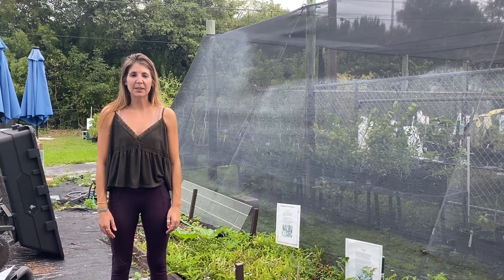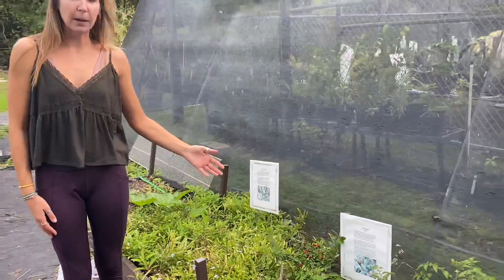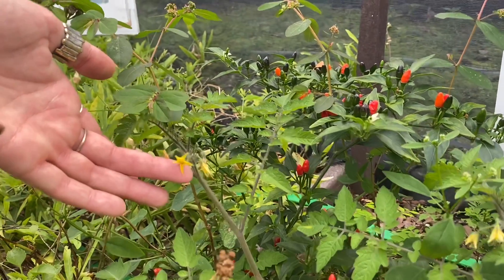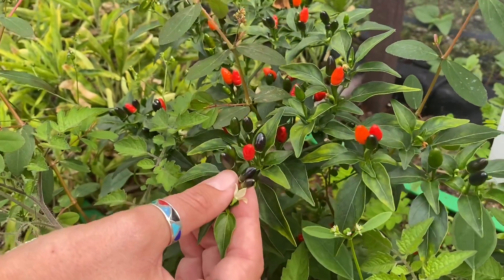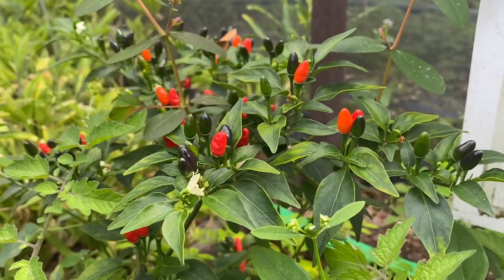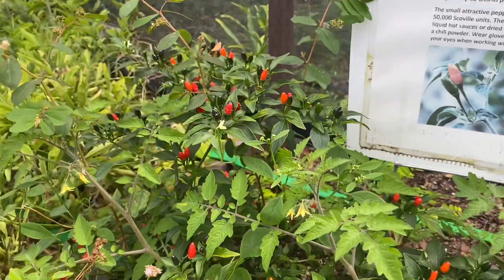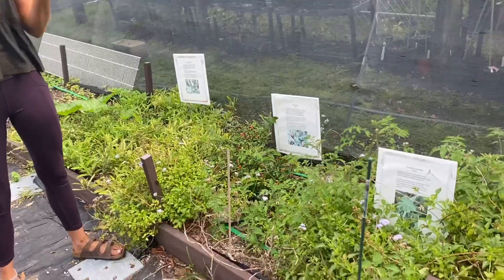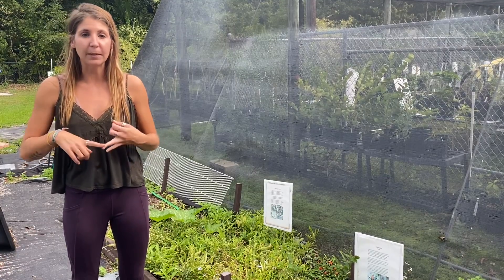Species Spotlight: Bird Pepper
This week’s Species Spotlight is the only native pepper in the Florida Keys, the Bird Pepper with a heat measurement of 50,000 Scoville Units!

To learn more about this species and others join KWVirtualGarden by registering for free at keywest.garden/education